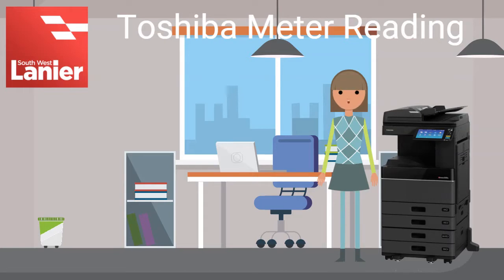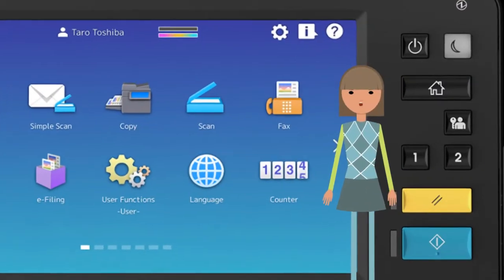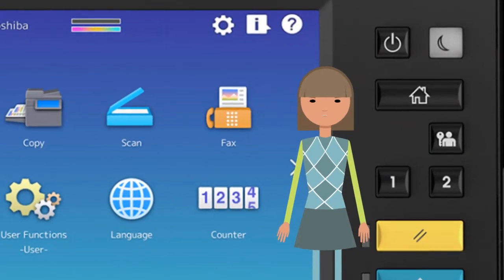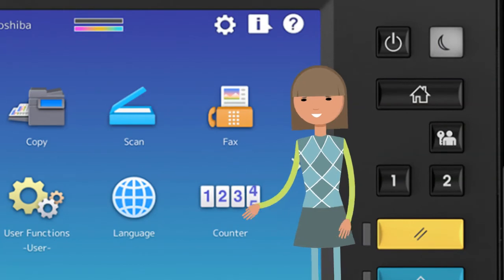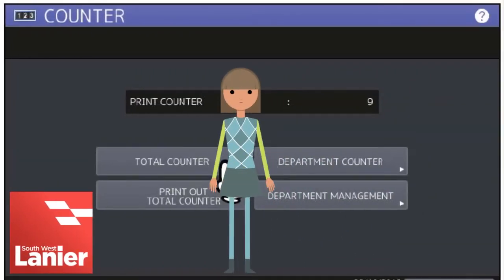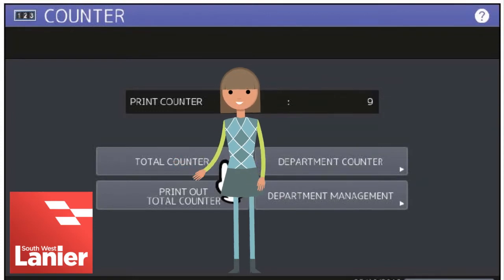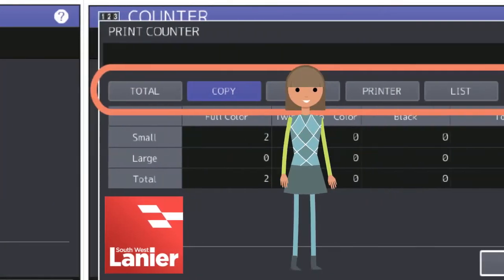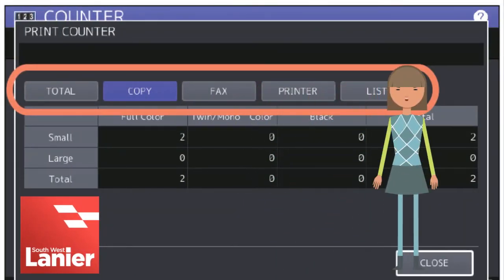Toshiba Meter Collection AC Range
This video shows you how to get your counter reading from the Toshiba 2505AC, 3005AC, 3035AC, 4505AC, 5005AC, 2515AC, 3015AC, 3515AC, 4515AC & 5015AC